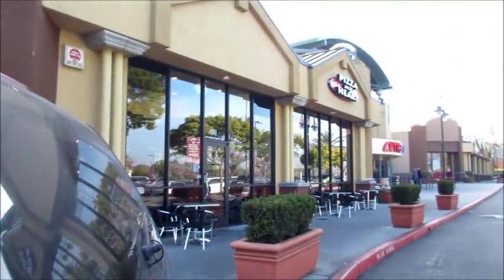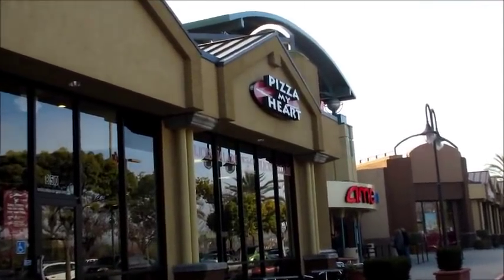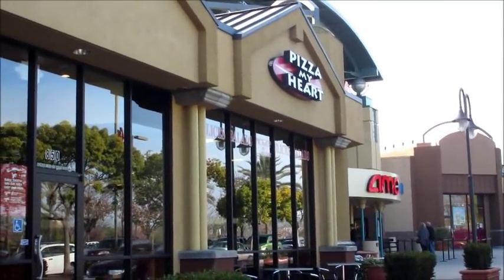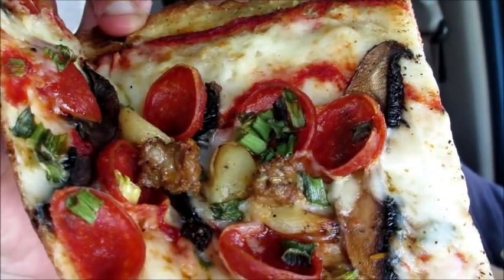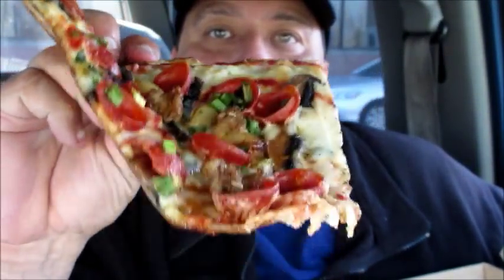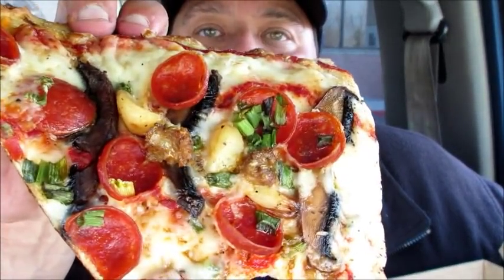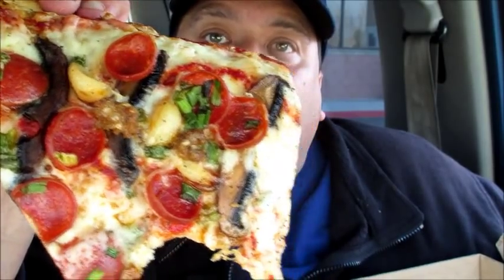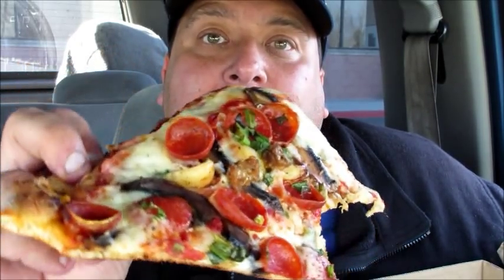Pizza My Heart's "Big Sur" Pizza REVIEW!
We were founded in 1981.  Appropriately, that was the year the Rolling Stones had a monster hit with Start Me Up, And, like Mick Jagger, we’re both going strong several decades later.  The first restaurant was right on Capitola Beach.  It’s not much larger than the average bedroom, but that tiny Capitola restaurant has become a landmark for surfers and beachgoers alike.  Summer days often see the line for pizza reach nearly a block long.  We’re proud to say pizza and surf now go together in Capitola like hot dogs and baseball.

Stoked with the success in Capitola, Pizza My Heart opened in downtown Santa Cruz a few years later. This was a big upgrade for both local and tourists as there was actually room to sit down and enjoy a slice.  After the ’89 earthquake damaged our building, we moved to our current location on Pacific Avenue, bringing along our great pizza and even greater customers.

In 1997, possibly while jivin’ to the top 10 hit I Like It Like That, the original Pizza My Heart founders decided that more time surfing was something they would like. So they merged their operations with Pizza A Go Go, another concept dedicated to great food, customer service and fun.   We’ve grown a lot since then, but the thing that made us great in Capitola in 1981 is still what makes us great today.  Fresh, hand tossed pizza, the best local ingredients we can find, and customers who tell us every day that when we make a great pizza – They Like it Like That.

We are family owned and have no plans to franchise or sell out.  We are committed to serving the best pizza in California and we believe that staying family owned is the only way to do that.  We open a few new restaurants each year to serve a few more customers.  If you’ve been with us from the beginning, or joined any time along the way – Thank You!  If you haven’t yet discovered Pizza My Heart, we invite you to roll on in and say “Start Me Up”!   We promise it’s a habit you’ll come to love.

Big Sur is a sparsely populated region of the Central Coast of California where the Santa Lucia Mountains rise abruptly from the Pacific Ocean. Although it has no specific boundaries, many definitions of the area include the 90 miles (140 km) of coastline from the Carmel River in Monterey County south to the San Carpoforo Creek in San Luis Obispo County,[1][2] and extend about 20 miles (30 km) inland to the eastern foothills of the Santa Lucias. Other sources limit the eastern border to the coastal flanks of these mountains, only 3 to 12 miles (5 to 19 km) inland. Another practical definition of the region is the segment of California State Route 1 from Carmel south to San Simeon. The northern end of Big Sur is about 120 miles (190 km) south of San Francisco, and the southern end is approximately 245 miles (394 km) northwest of Los Angeles.